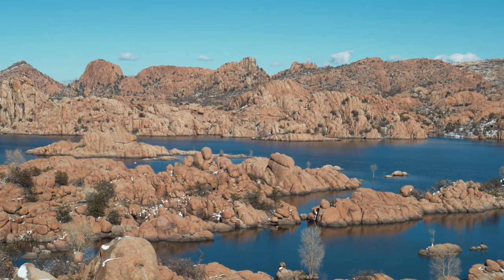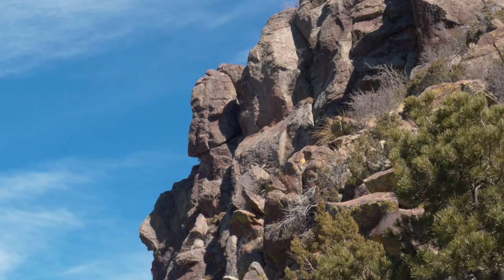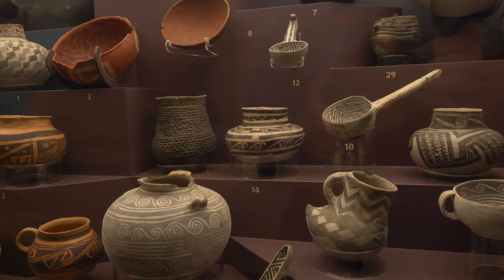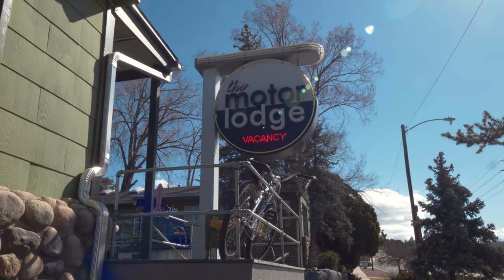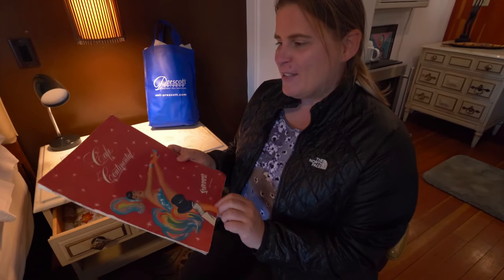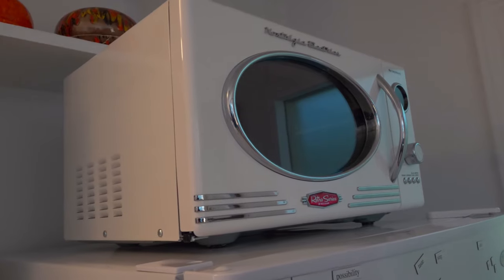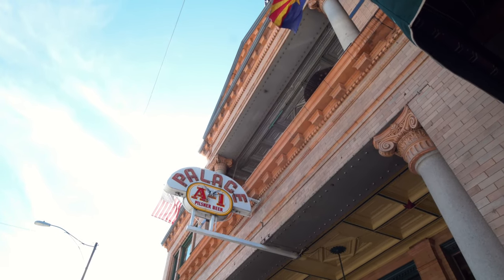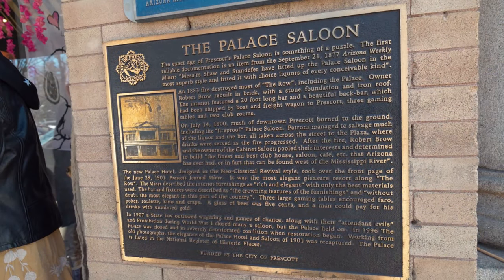Things to do in PRESCOTT ARIZONA? | Whiskey Row, Thumb Butte, Watson Lake & MORE!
Are you looking for some awesome things to do in Prescott Arizona?

We partnered up with Visit Prescott and explored this beautiful and historic town in Central Arizona! Check them out to plan your own amazing trip to Prescott!

00:00 Introduction
00:36 Thumb Butte Hike
02:35 El Gato Azul
03:33 Sharlott Hall Museum
06:10 The Motorlodge Prescott
09:00 Watson Lake Prescott
11:00 Colt Grill
12:41 Yavapai Courthouse
13:20 Whiskey Row

NOMAD INTERNET - Our choice for internet on the go!!
Unlimited and NO throttling!

WE ARE BRAND AMBASSADORS FOR NEWPOWA SOLAR!
Our solar panels kept us charged up for this entire trip!

WE LOVE TO USE HARVEST HOSTS!!
Yearly fee, and then FREE camping at farms, vineyards, breweries, and other cool small businesses!